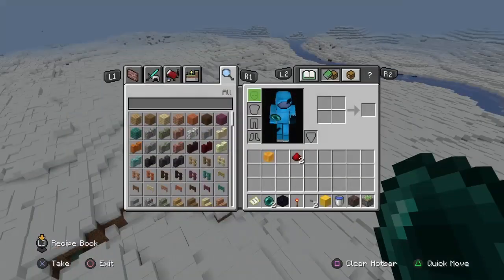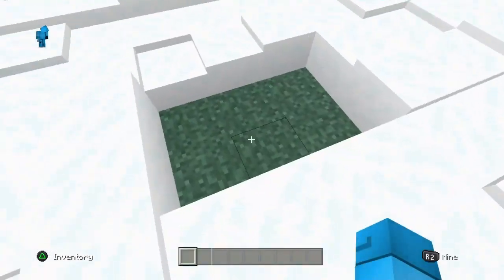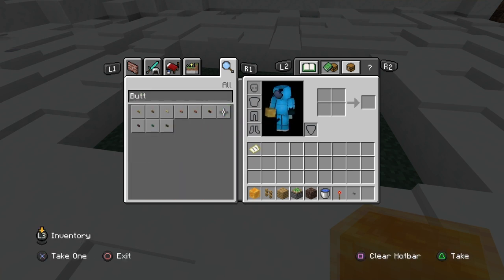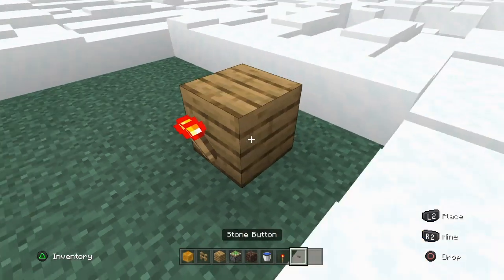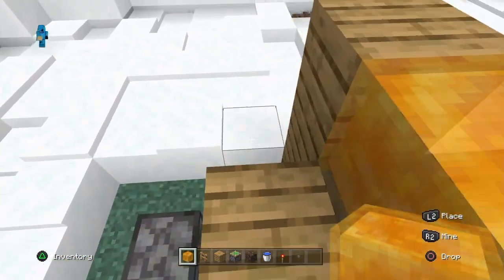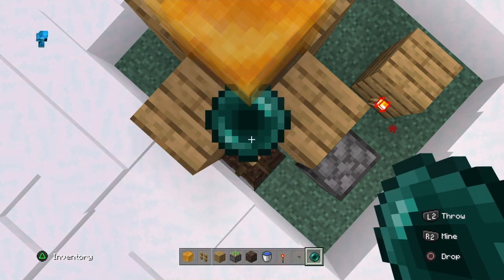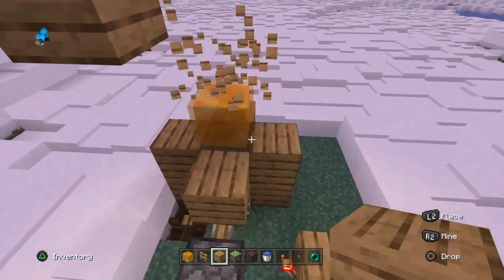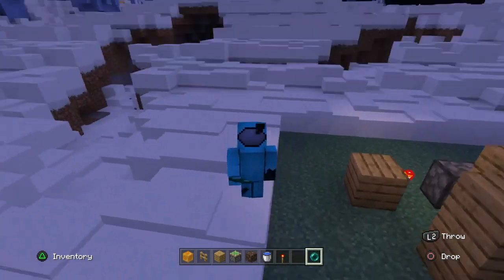ender pearl stasis chamber tutorial